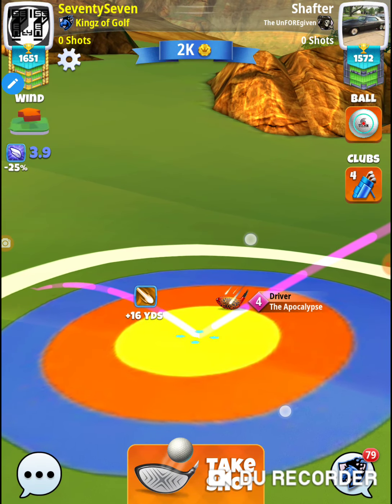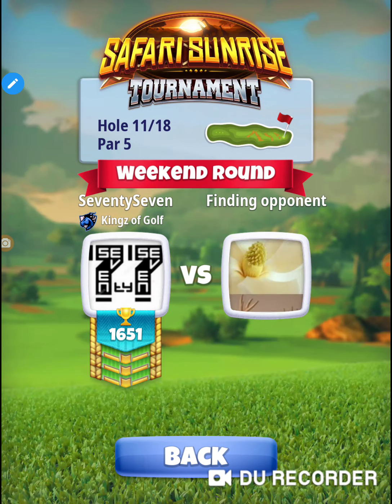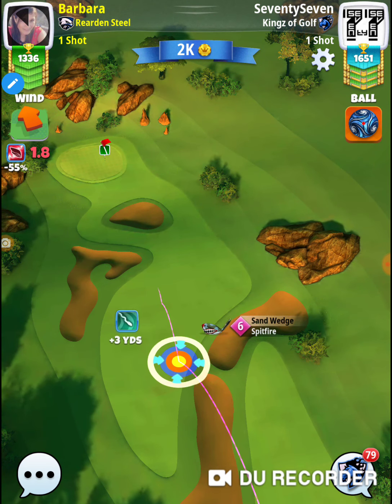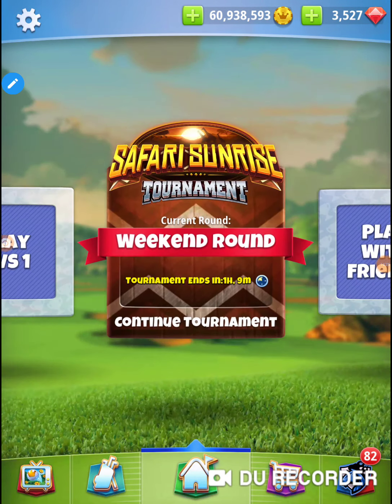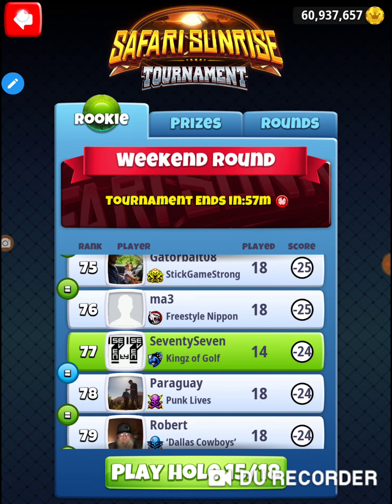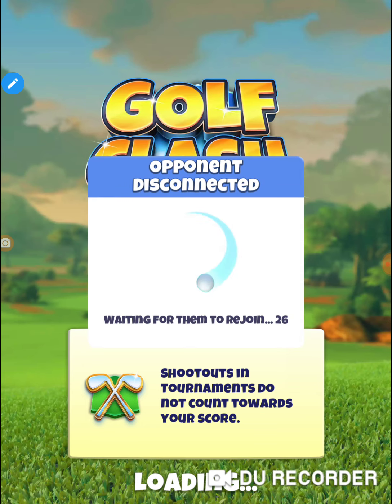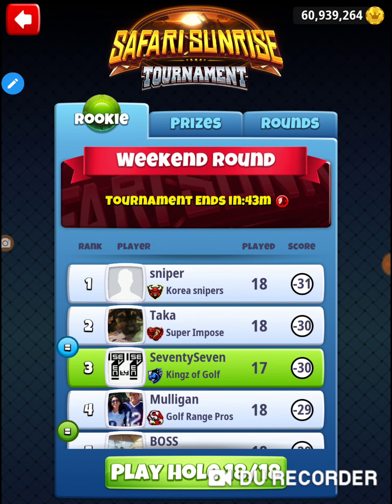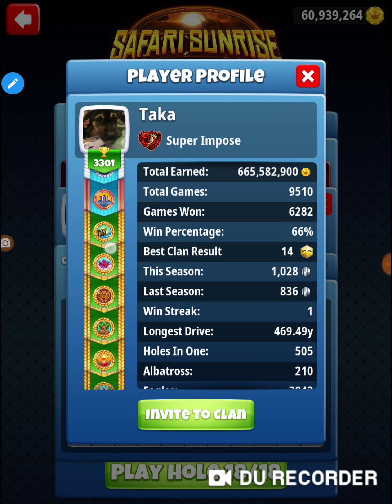Golf Clash Safari Sunrise 77 Rookie Weekend Round Holes 10-18